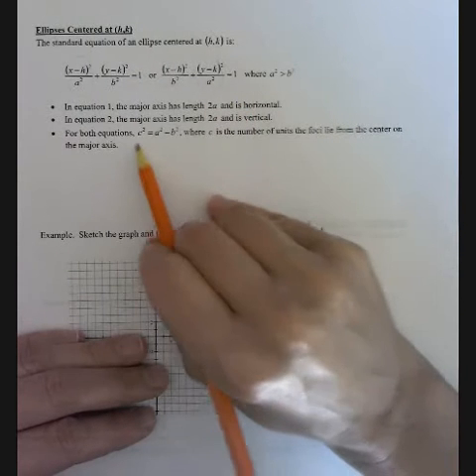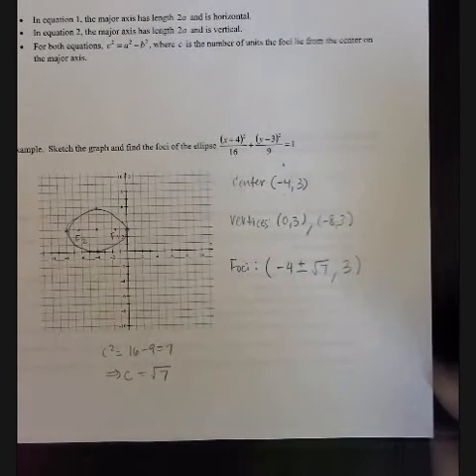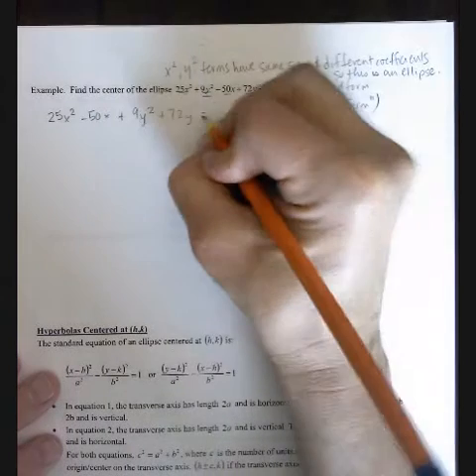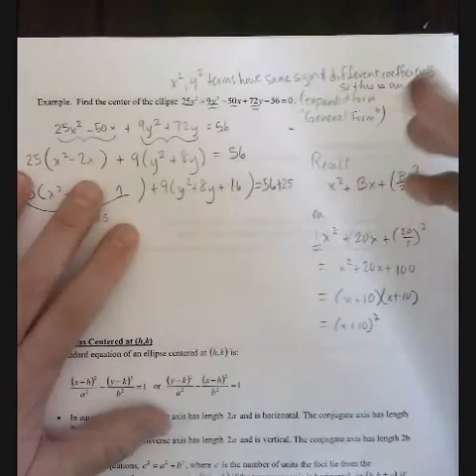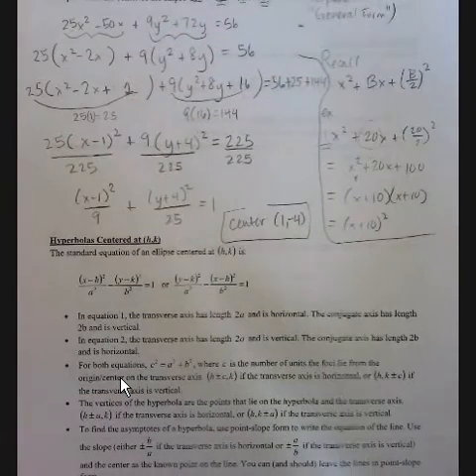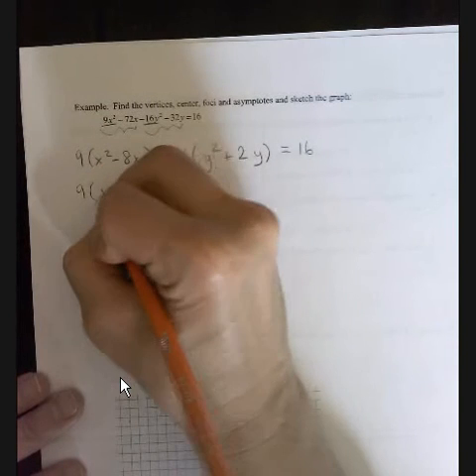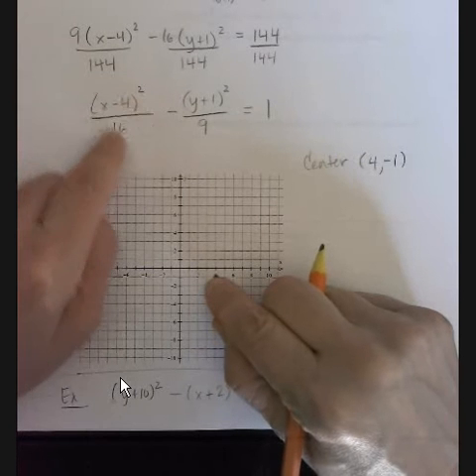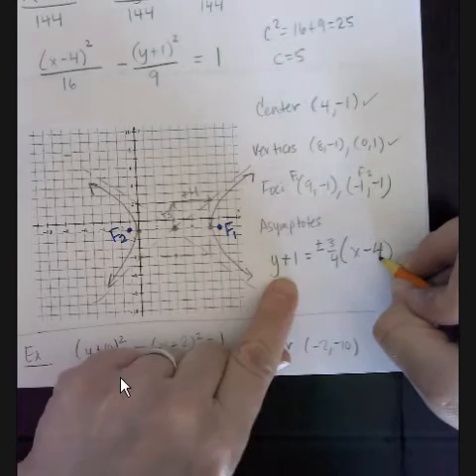1170 4 4 Lecture Part 1